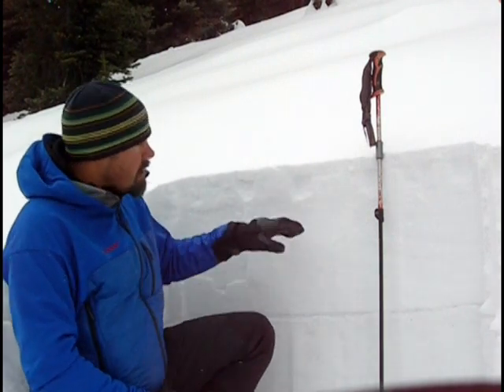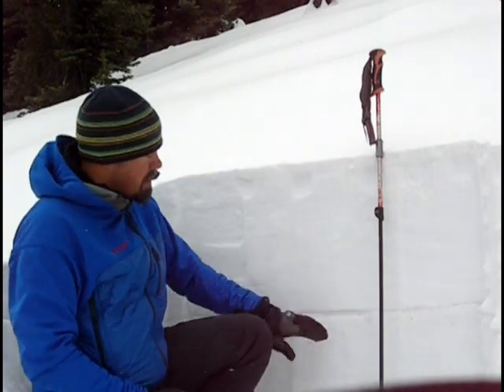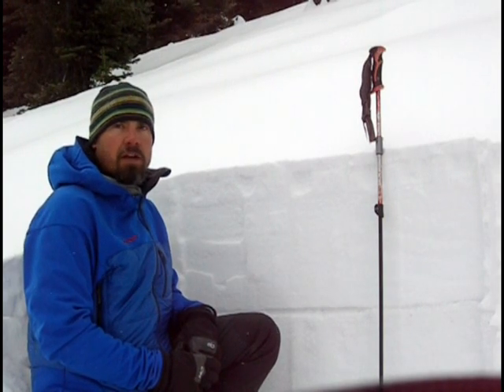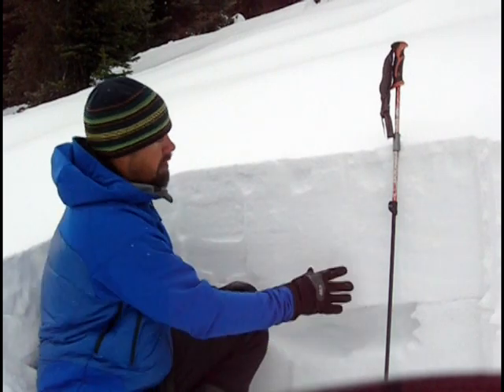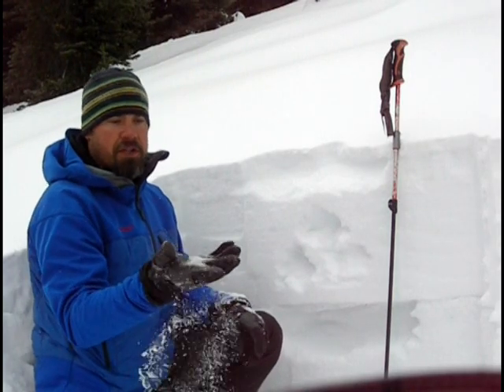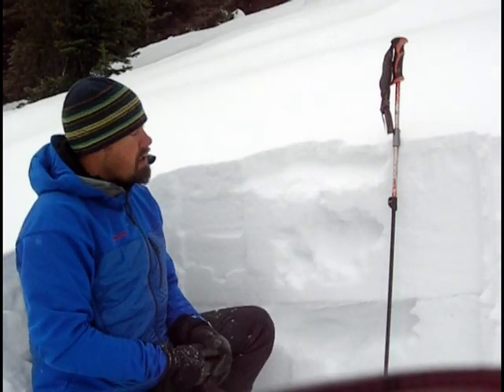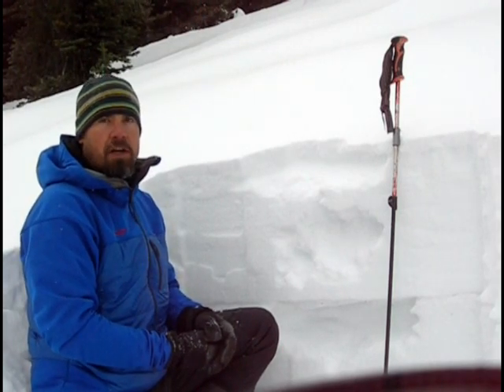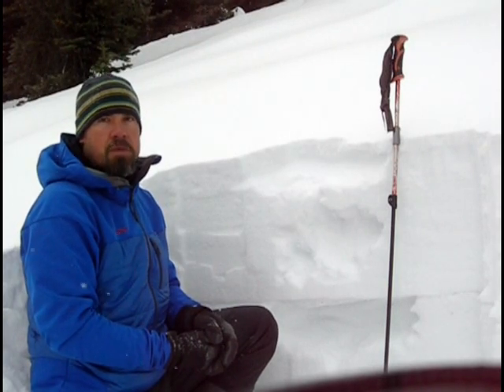Multiple Weak Layers 1.17.12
The upcoming storm will add weight to the weak layer on the surface that's formed during the past 3 weeks of dry weather, and also the old buried December facets.